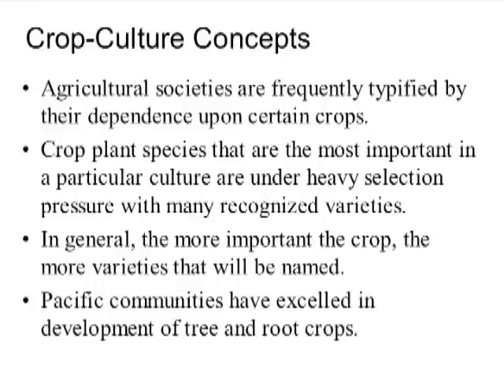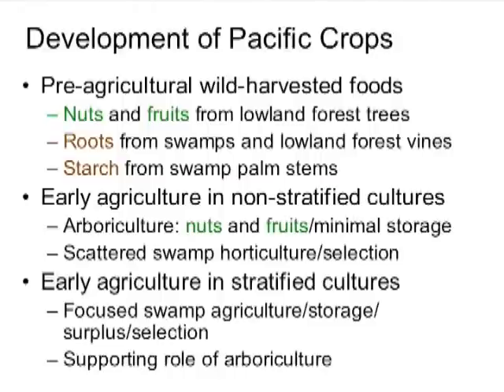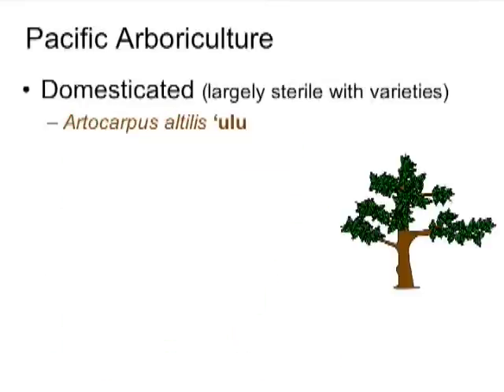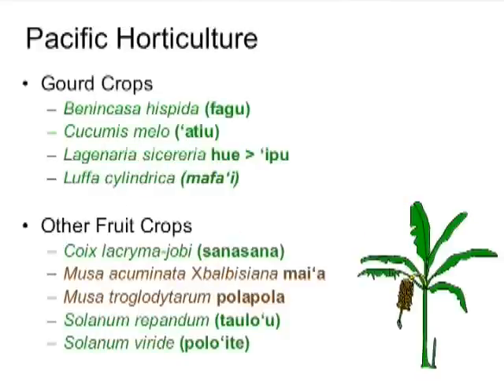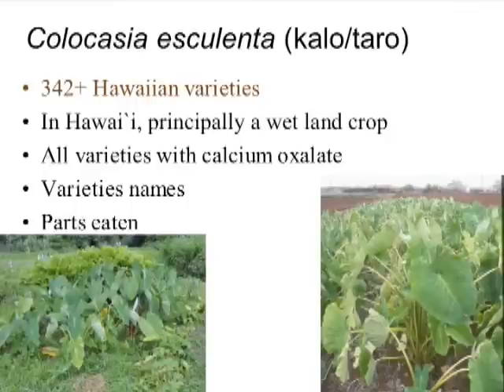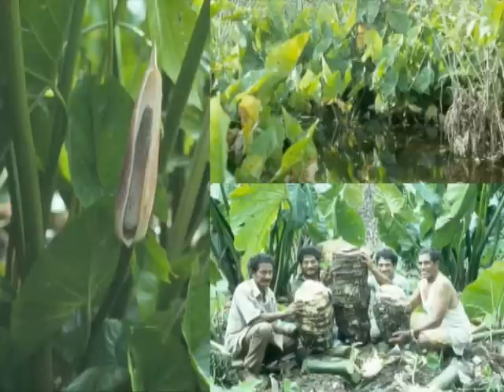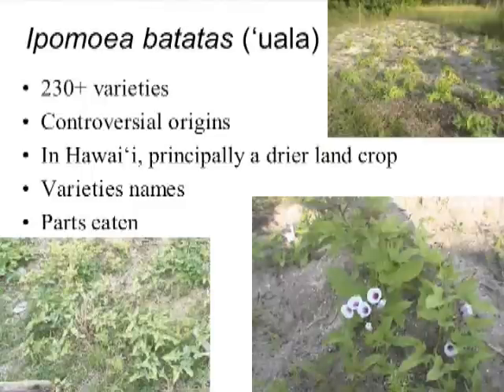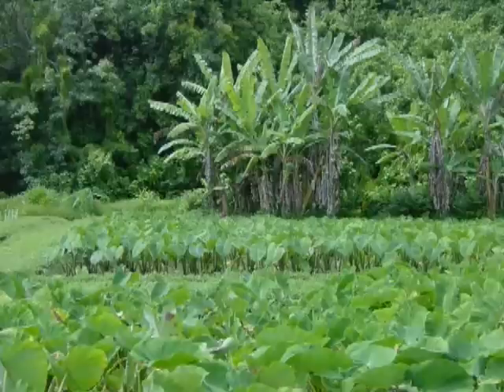Crops in Pacific Island Cultures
Video 08 in the Introduction to Ethnbotany series. Presented by Will McClatchey.

Pacific cultures developed unique collections of domesticated plants. The ways in which these plants are grown as crops centers upon swamp arboriculture and vegiculture. This episode reviews the plants grown in Pacific arboriculture and vegiculture including one of the most important families of plants used as crops in the tropical Pacific: Araceae.